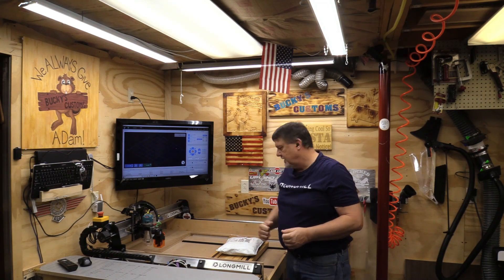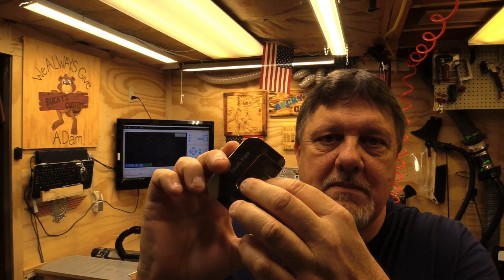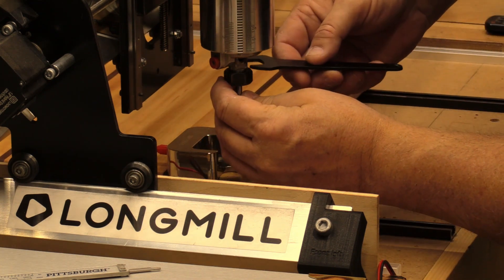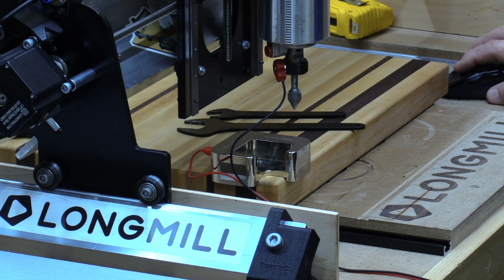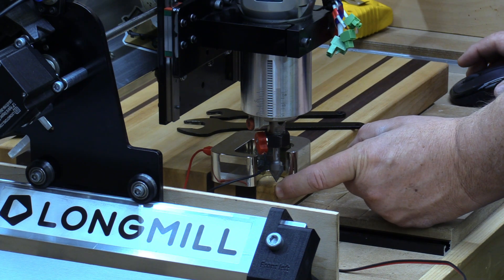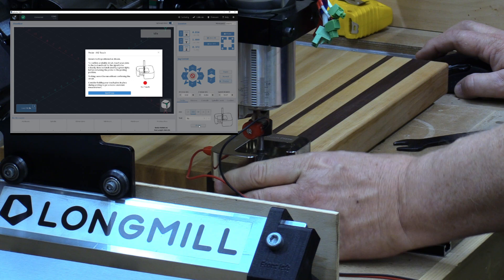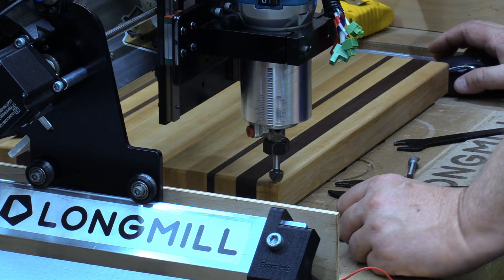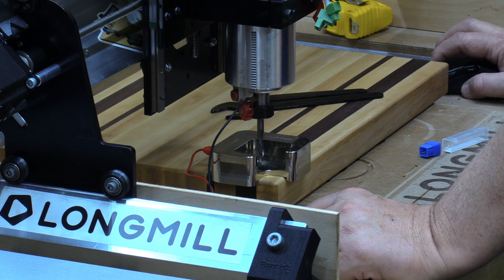New AutoZero Touch Plate from SienciLabs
The New AutoZero Touch Plate from SienciLabs
I am very excited to be able to share this Short review of the NEW SienciLabs AutoZero Touch Plate with all of you!
So, follow me as I take you step by step through the whole process from un-boxing to setup and finally the use of this incredible addition to my LongMill
If you can think of it, you just might be able to make it! And, “What if” you could make it on your own LongMill from sienci.com!

00:00 Intro and Unbox
03:27 Plug in and connect to the Longboard
03:44 Thanking Our Sponsor
04:17 Testing begins with V-Bit
05:10 Setting gSender Settings
9:10 Testing Ball Nose Bit
12:55 A Key Tip on material setup
13:20 Testing a Tapered Ball end Bit
14:45 Testing a Flat straight sided end mill
16:44 Testing Z Only on Straight Bit
17:30 Finishing up and How to Order

Thank you Sarah for my LongMill T-Shirt! I Love it!